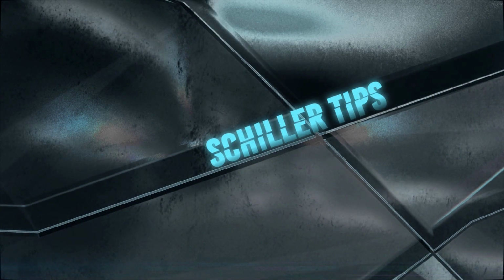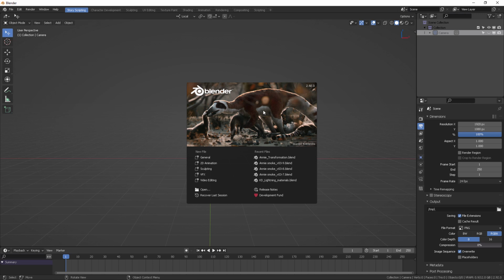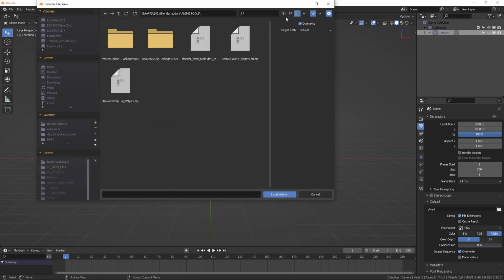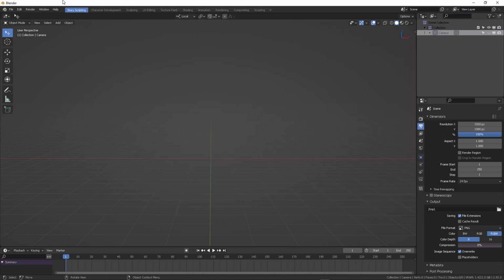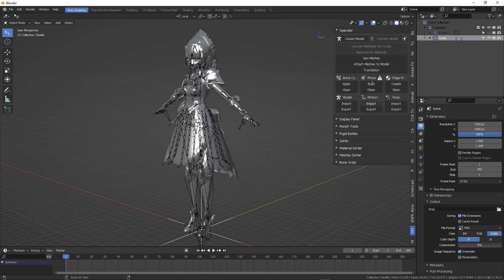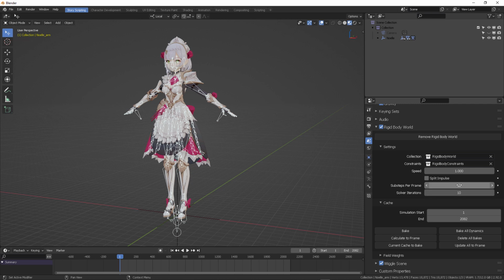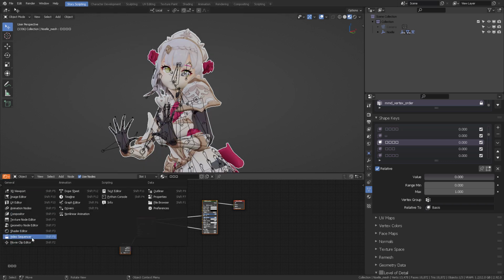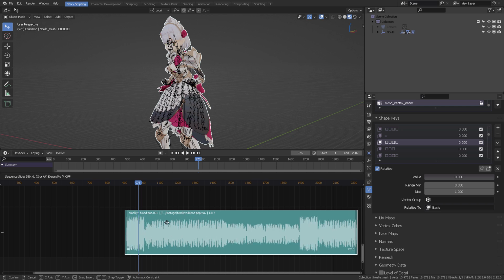Genshin Impact Noelle (Tiktok dance in Blender + MMD Physics)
In this video, we'll import a GenshinImpact MMD model Noelle in Blender showing step by step how you can use a .VMD (motion file) to create a cool dancing animation under 5 minutes.

CHAPTERS
0:00 Intro
0:20 Download the .VMD file
1:03 Download the .PMX model
1:35 Download the Powpurri addon
1:54 Install the Powpurri Blender addon
2:07 Troubleshooting the addon install
3:30 Import the .PMX model
3:43 Build the physics
4:00 Import the .VMD motion file
4:20 Troubleshooting physics cache
4:49 Bake dynamics
5:00 Play the animation physics
5:40 Use sound in the VSE
7:10 Conclusion